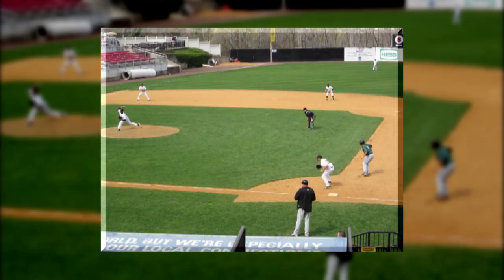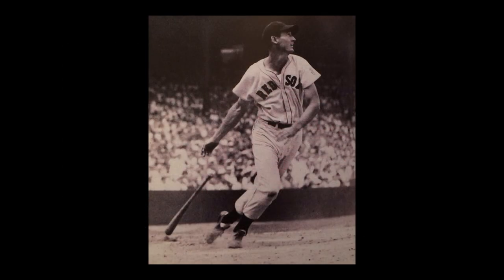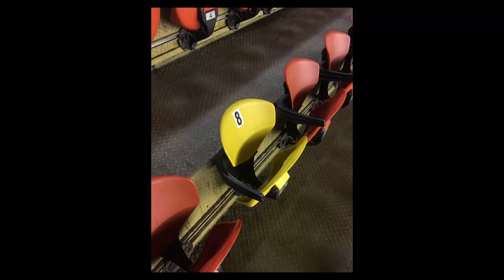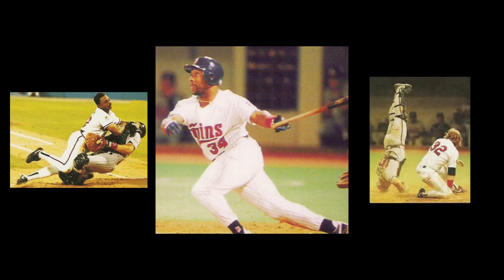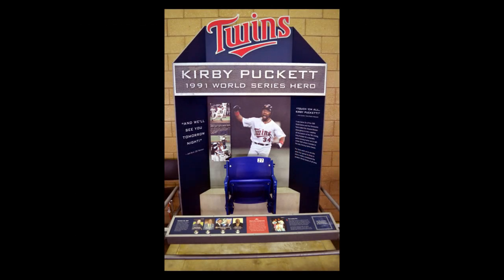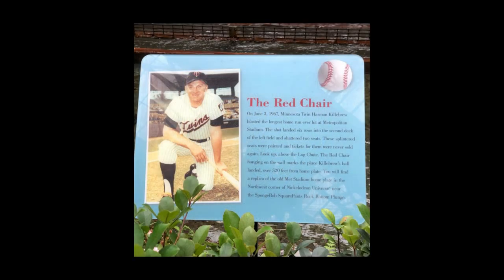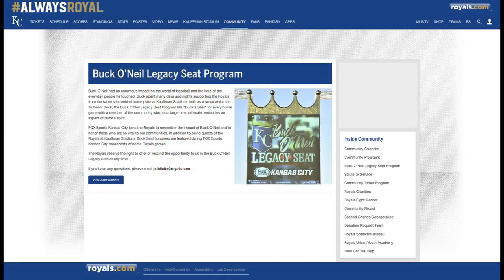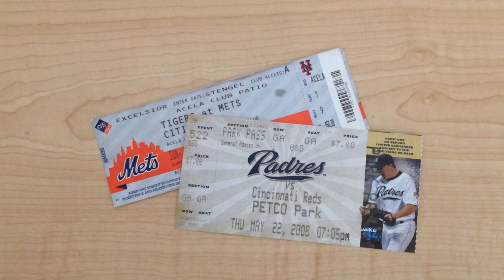Special Stadium Seats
Remembering where some historic home runs landed, and a look at a seat that you can only be invited to sit in.